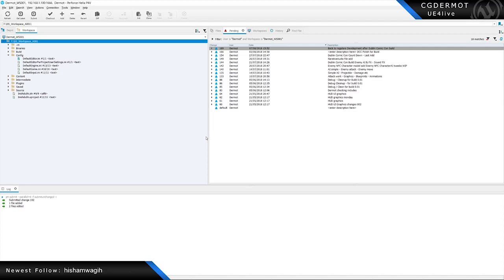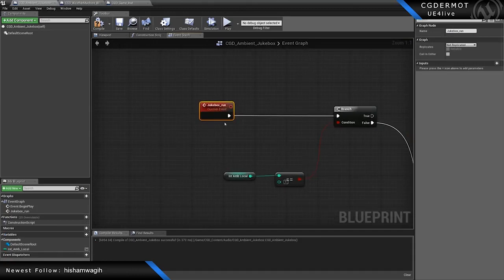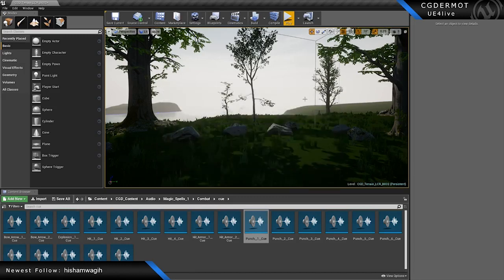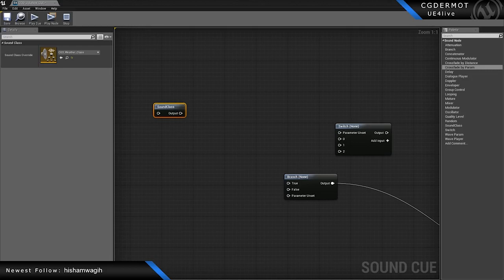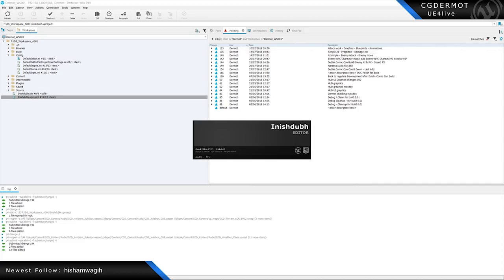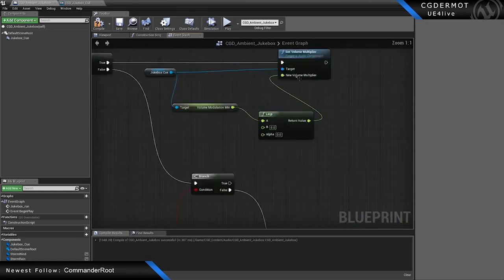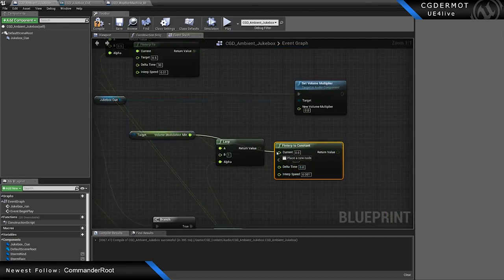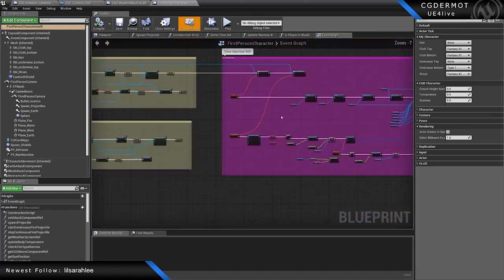UE4 Dev Livestream - Dynamic Weather & Sound System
A live stream from 15/Oct/2018 Covering the creation of a sound system BP for use with dynamic weather.

Thanks to all my the new follows. More dev streams coming soon.